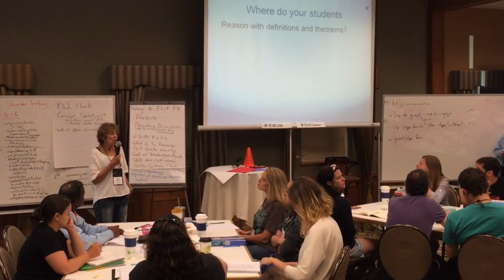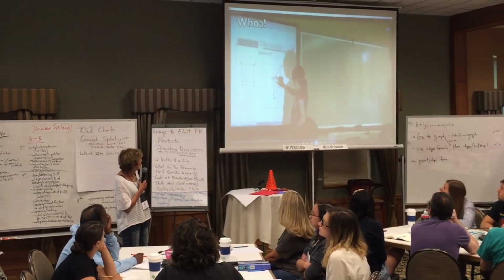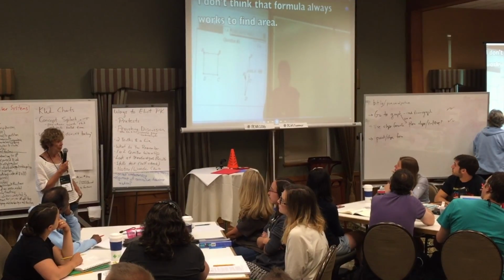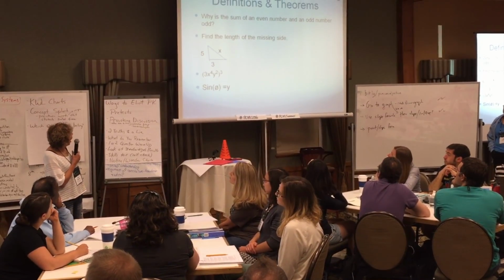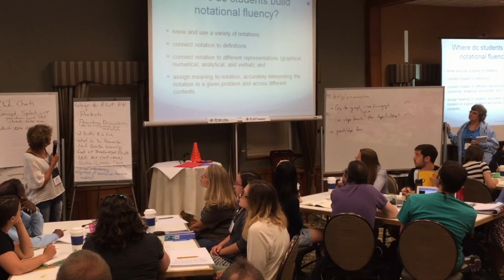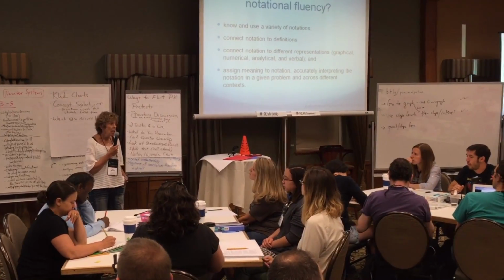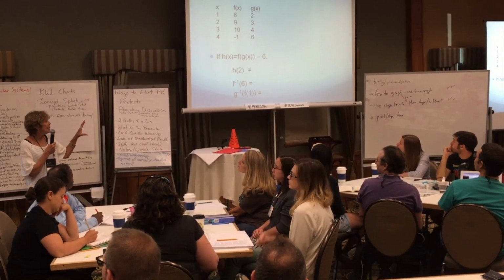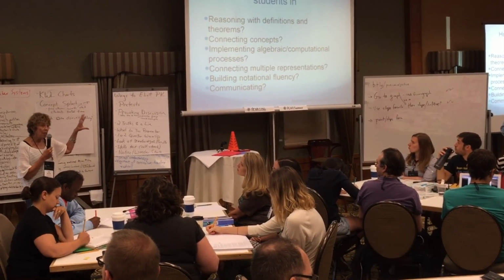Gail Burrill - Mathematical Practices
Gail Burrill (MSU) shares about the importance of mathematical practices, specifically reasoning from definitions and building notational fluency.